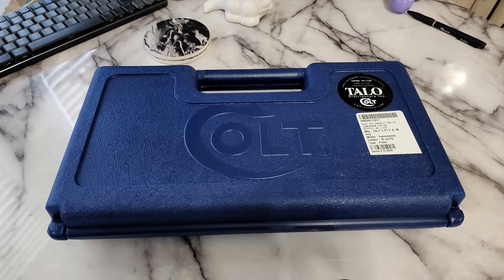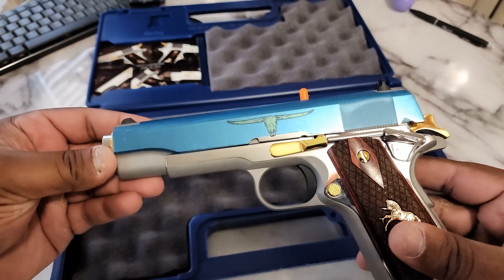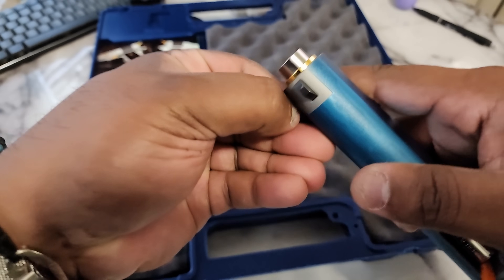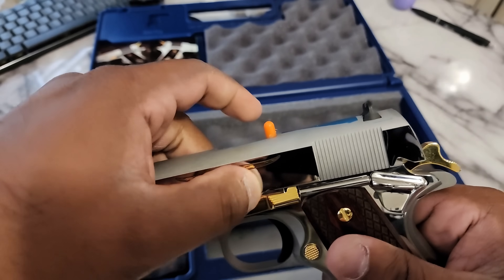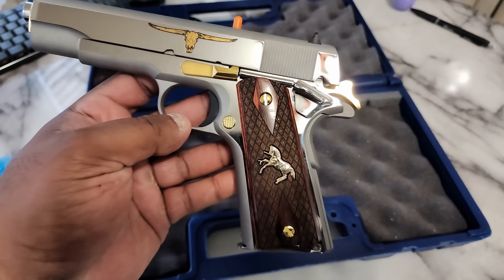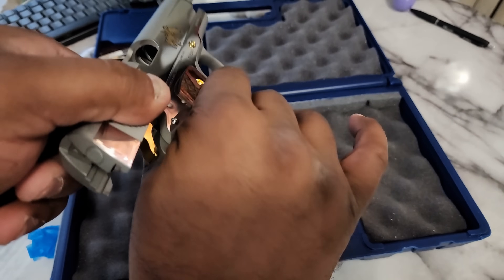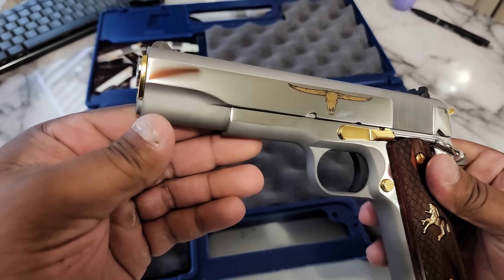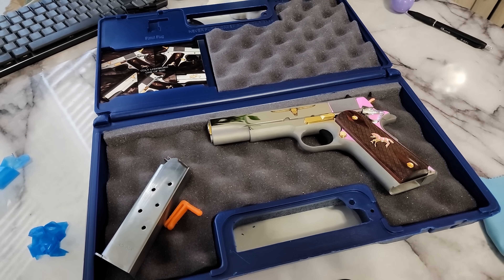UNBOXING .45 Colt 1 of 500 Longhorn Edition!! texas longhorns pistol gun #1911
The Colt 1911 Texas Longhorn Edition, a TALO exclusive, is a highly sought-after collector's item, limited to just 500 pieces. This special edition pistol showcases the iconic 1911 design, renowned for its reliability and historical significance in the firearms world. What sets this edition apart is its exquisite detailing and finish: a high polished stainless steel that gives the weapon a striking appearance. The custom grips are a true highlight, intricately designed with Longhorn imagery and adorned with gold accents, embodying the spirit and heritage of Texas. It operates on a single action only (SAO) mechanism, featuring a post front sight and a notch rear sight for precision aiming. This limited edition Colt 1911 is not just a firearm; it's a piece of art, reflecting a blend of traditional craftsmanship and American legacy.